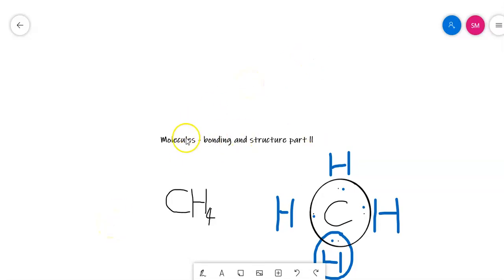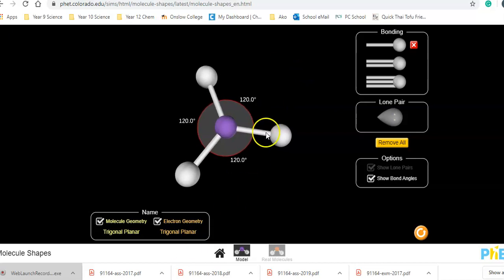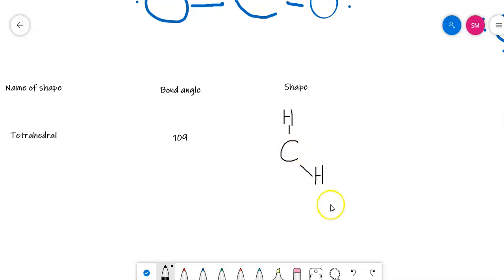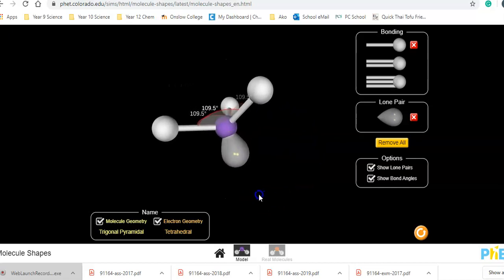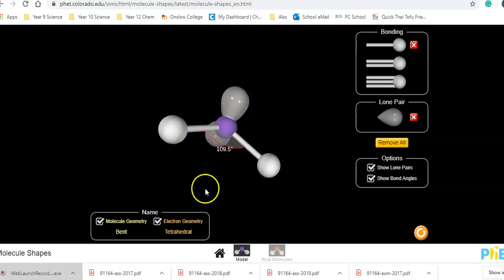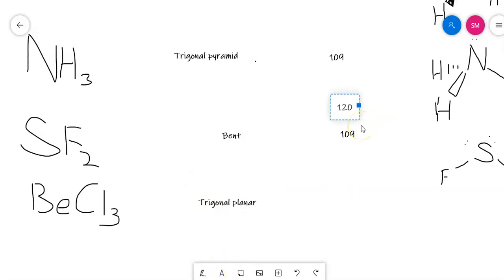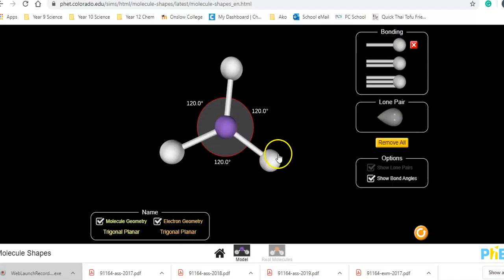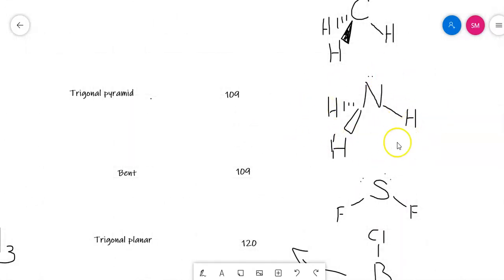Molecules - structure and bonding part III (molecule shapes)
NCEA Chemistry 2.4:  Demonstrate understanding of bonding, structure, properties, and energy.

In this video, we look at molecule shapes.

Comments should be limited to questions about content or pointing out any errors I have made. Thanks!